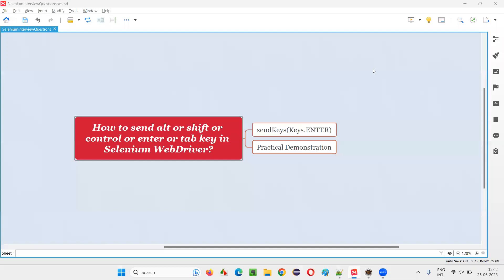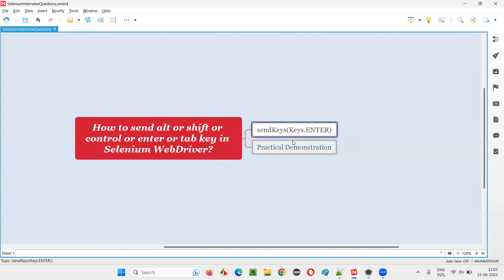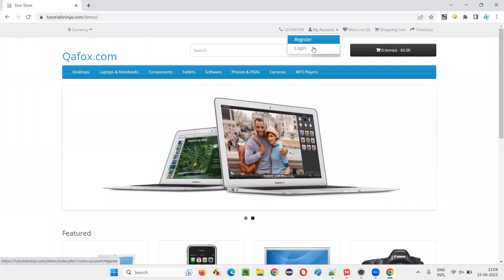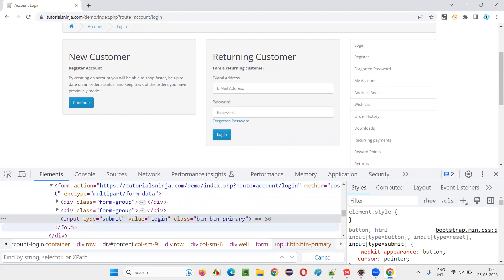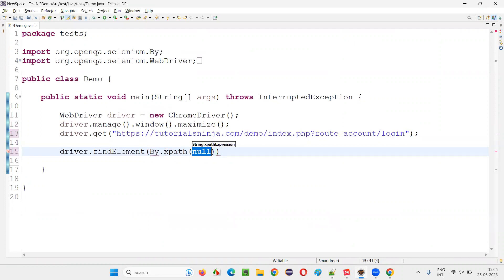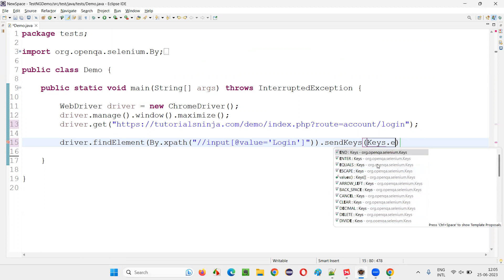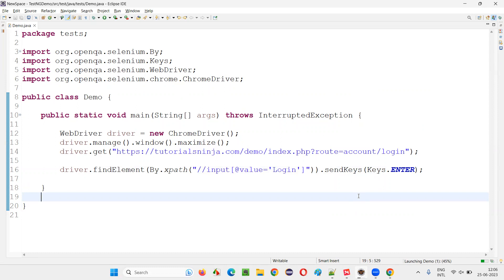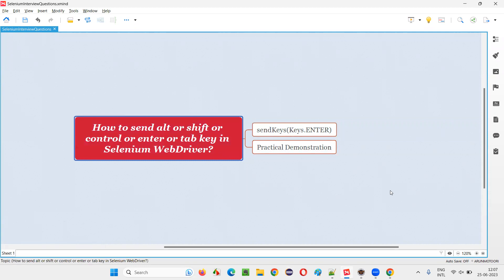How to send control or enter or tab key in Selenium WebDriver (Selenium Interview Question #345)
How to send alt or shift or control or enter or tab key in Selenium WebDriver (Selenium Interview Question #345)